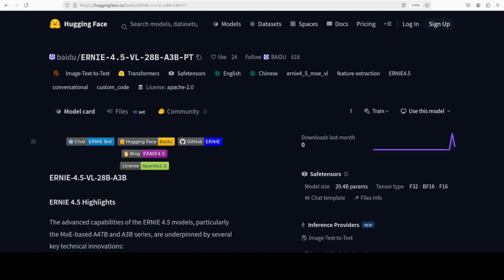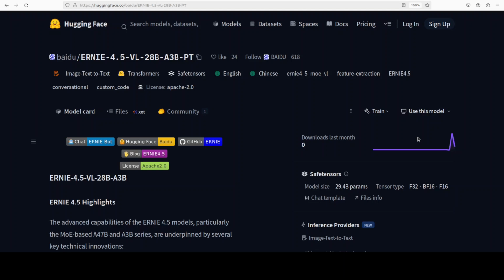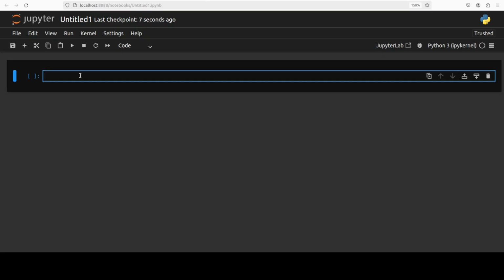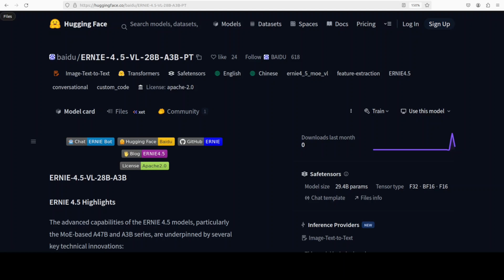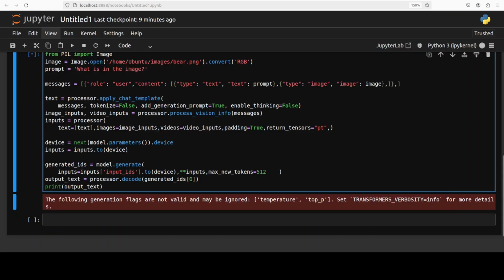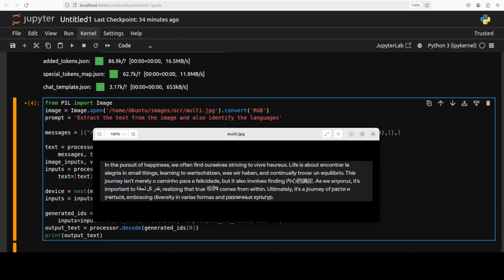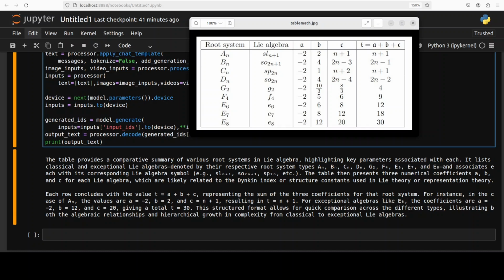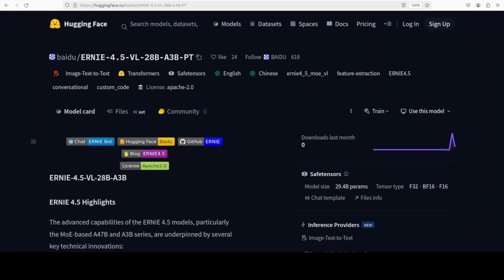Baidu ERNIE-4.5-VL-28B-A3B: Vision Model for Special Tasks - Install and Test Locally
This video locally installs ERNIE-4.5-VL-28B-A3B and shows advanced capabilities in vision tasks.